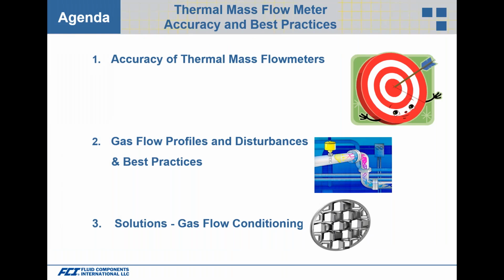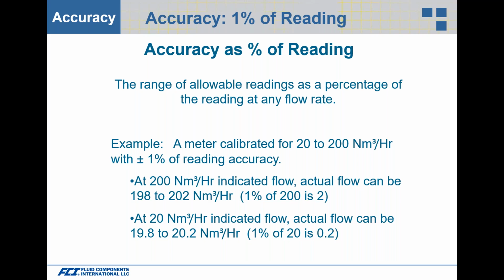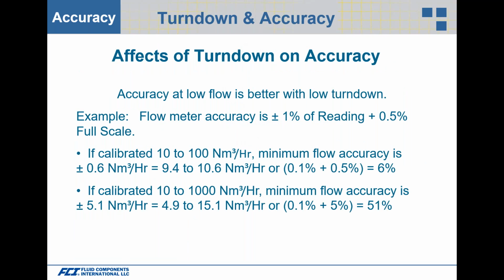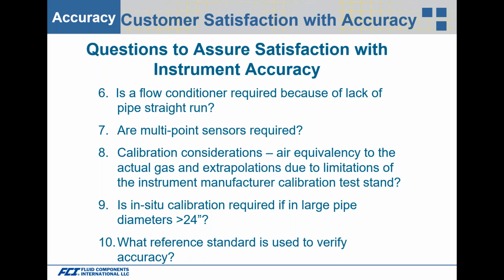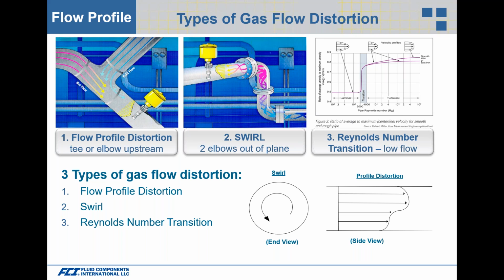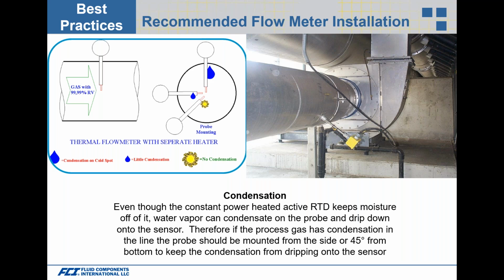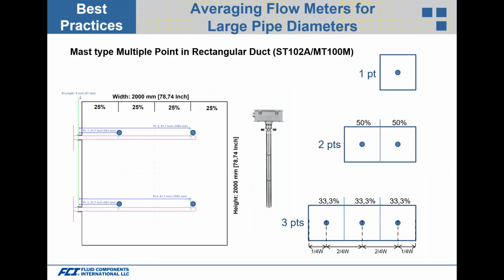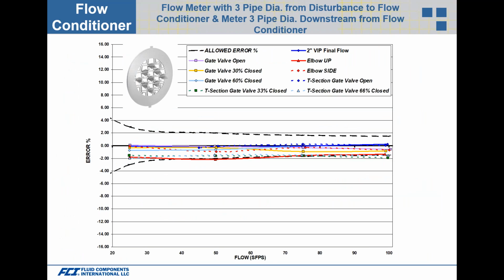Thermal Mass Flow Meter Accuracy And Installation Best Practices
Steve Craig discusses thermal mass flow meter accuracy and installation best practices for air and gas applications. He addresses issues that need to be understood with regards to accuracy. Steve covers topics like what is accuracy, repeatability, turndown? Gas flow profiles and disturbances & best practices. Solutions - gas flow conditioning.